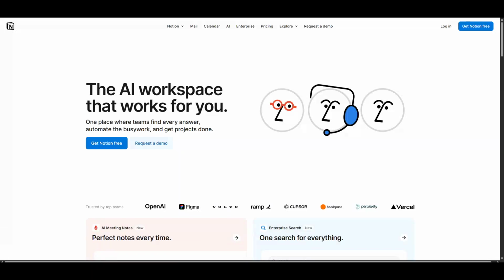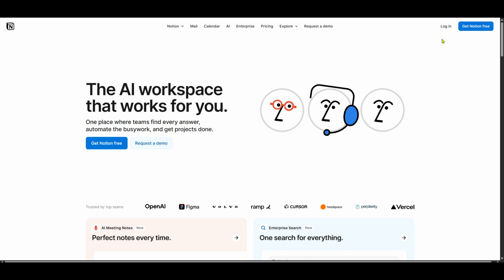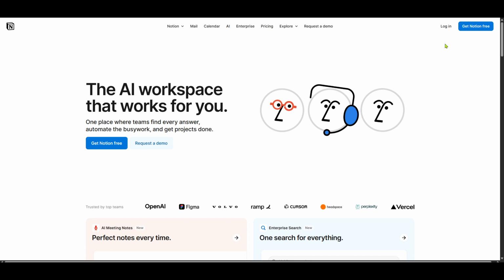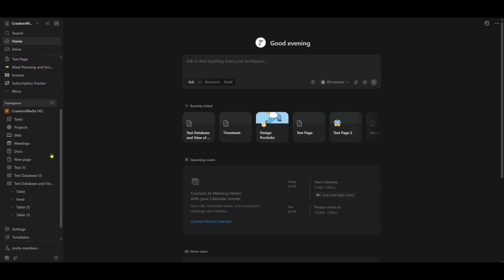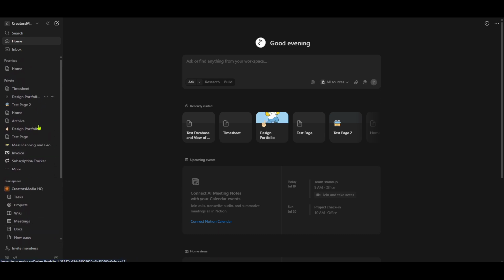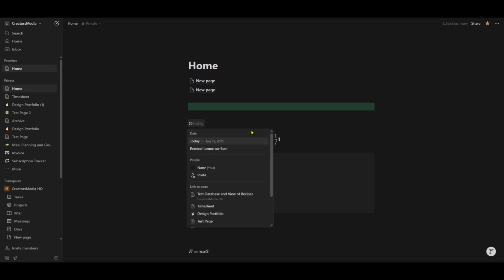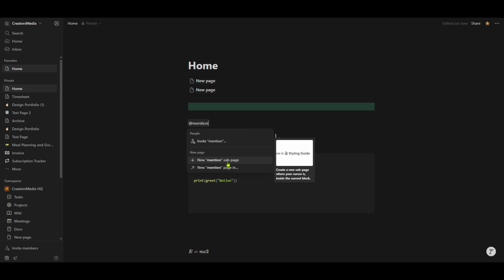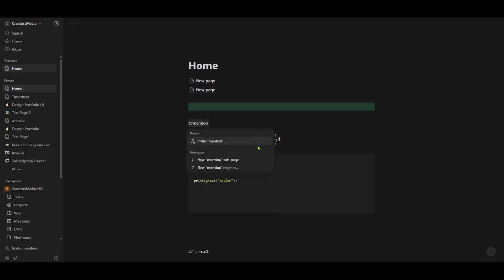How To Link To A Subpage In Notion [2025 Guide]